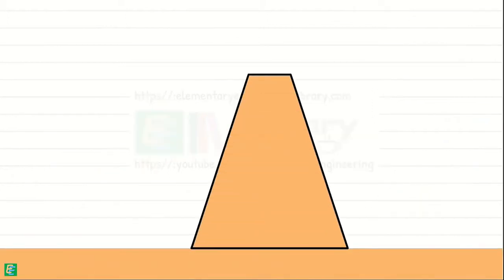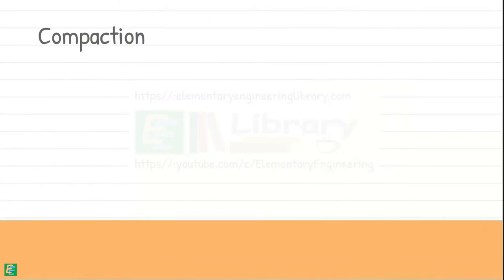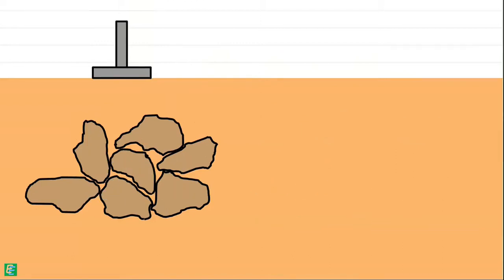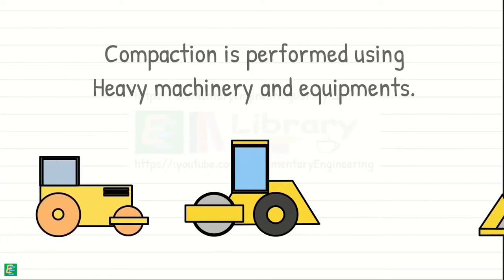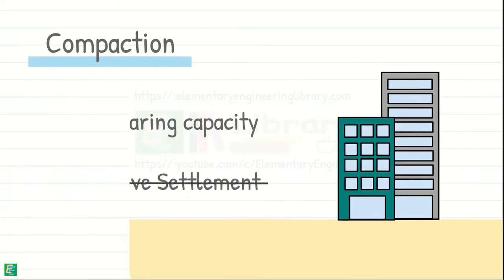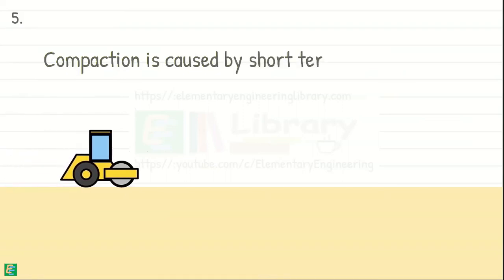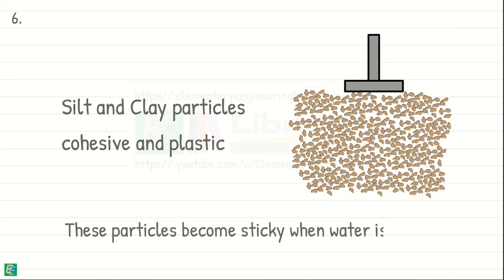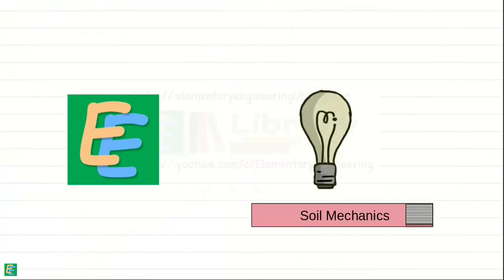Compaction of Soil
Chapter 65 - Compaction of Soil

For construction of any structure we need its base, the soil below, to be strong. We want the soil in the base to be incompressible so  that it does not settles in high amount with time. We want it to be stable against volume change as water content or any other such factors vary.
To achieve this we employ method of soil compaction. Soil compaction is a crucial part of the construction process. It is the process of pressing the soil by mechanical methods, such as rolling and tamping. By compaction we make soil more tightly packed and solid and provide a strong foundation for structures to be built upon.